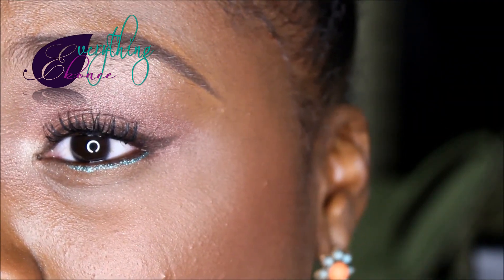July & August Favorites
The products mentioned in this video are listed below:

1. KalaHealth MSM Coarse Flakes (OptiMSM)
2. Equal Freetress Jamaican Twist Braid Hair
3. Shea Moisture Raw Shea Chamomile & Argan Oil Baby Healing Lotion w/ Frankincense and Myrrh
4. Shea Moisture Red Bush and Babassu Baby Head-to-Toe Lotion w/ Carrot Oil and Shea Butters
5. Eden Body Works Coconut Shea Leave-In Conditioner
6. MAC Velvet Teddy Lipstick
7. MAC Pink Plaid Lipstick
8. Wet-N-Wild Purty Persimmon Lipstick
9. Cargo Cosmetics Laguna Blush
10. Milani Bella Rosa Blush
11. NYX Studio Liquid Liner in Blue
12. NYX Studio Liquid Liner in Purple
13. NYX Liquid Crystal in Aqua
14. NYX Retractable Eyeliner in Brown

I created this channel, EverythingEbonee, with the hopes of being able to share everything that I have a love for including natural hair, make-up, fashion, lifestyle topics like Christianity & weekly vlogging. A little background on my hair journey, I was previously on a relaxed hair journey but after several setbacks decided to return to natural hair. I did my first ever big chop in 2003 and was natural until 2008. I relaxed again from 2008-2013. My 2nd  big chop was August 2013. I am a mother of four children and document some of my family in my weekly vlogs. I am a lover of makeup and you will see hauls, get ready with me videos, and makeup tutorials on my channel. That sums of my channel in a nutshell. Thanks for your support of my channel I truly appreciate it.

With Love,
Ebonee